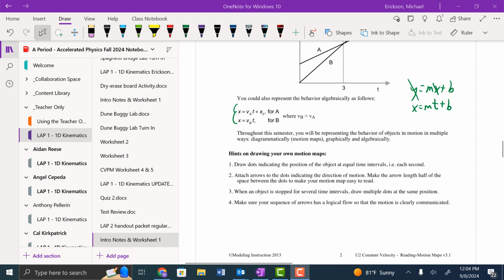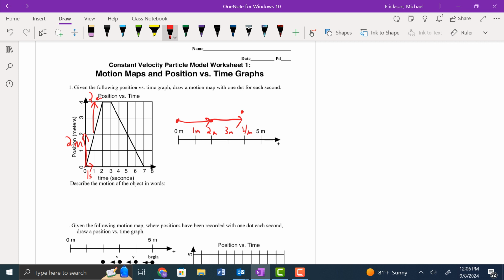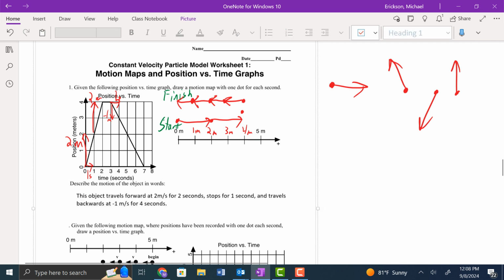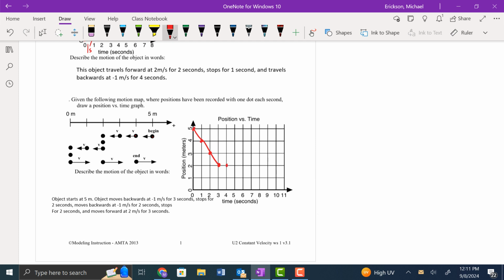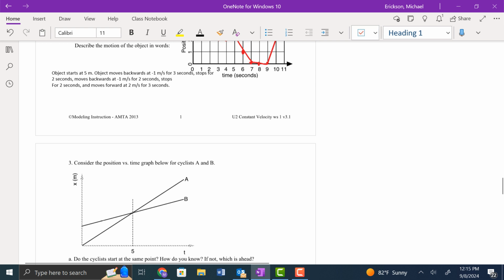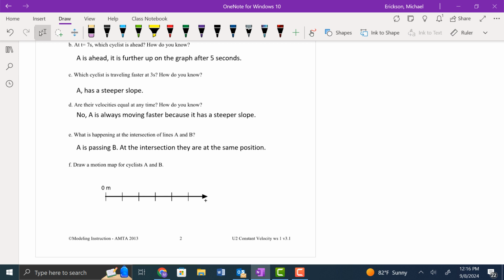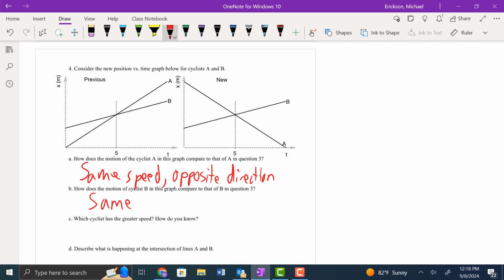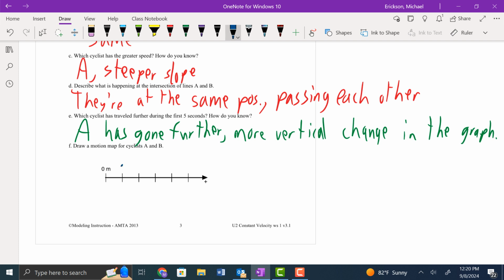Constant Velocity Intro Notes Worksheet 1